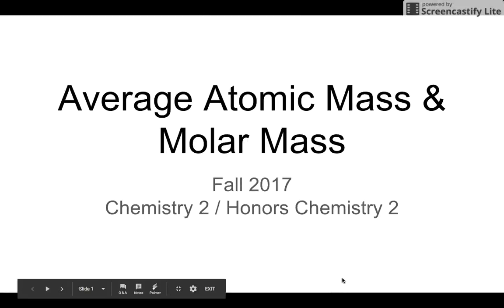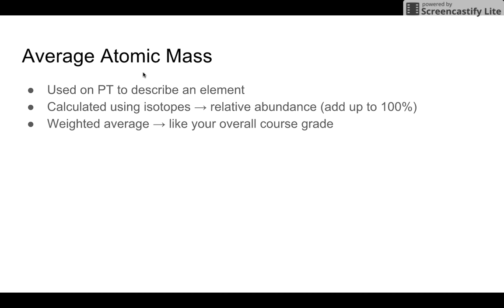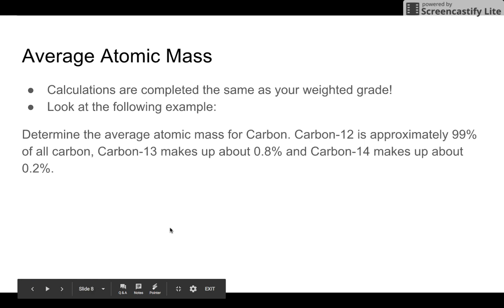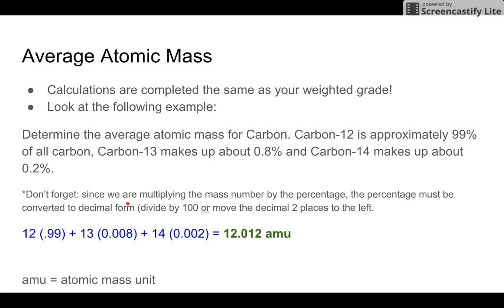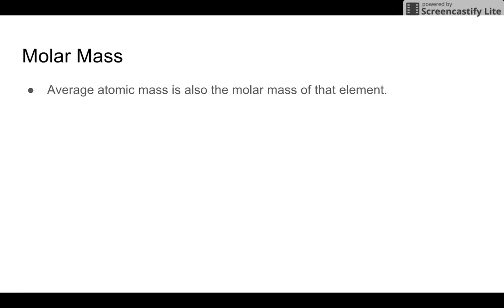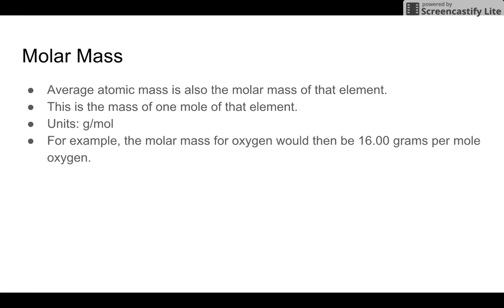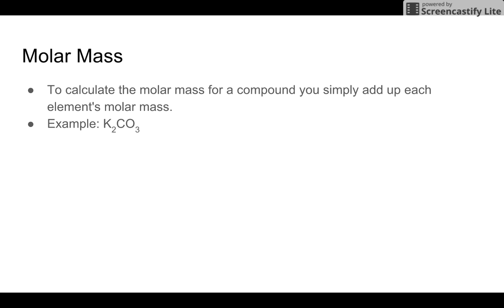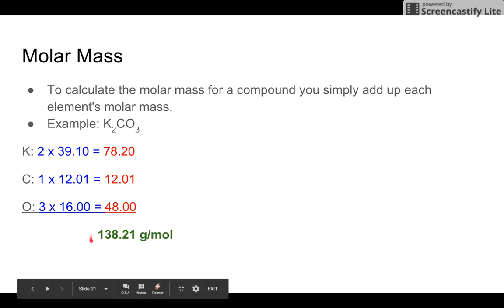Average Atomic Mass & Molar Mass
Tutorial video about average atomic mass and molar mass for Chemistry 2 and Honors Chemistry 2.